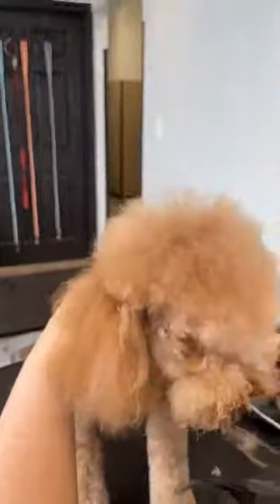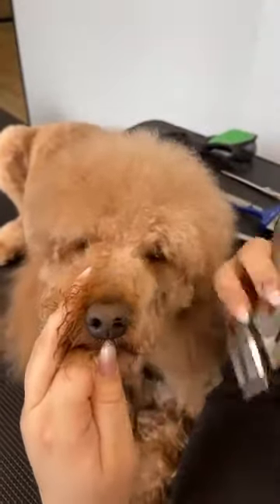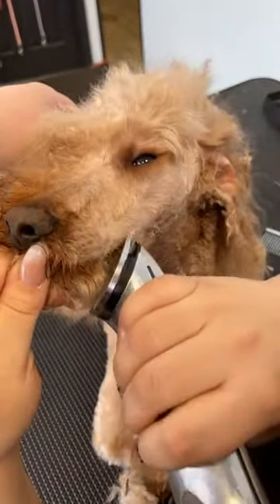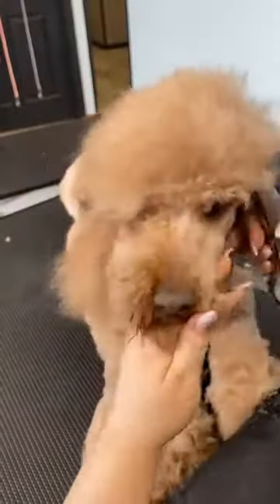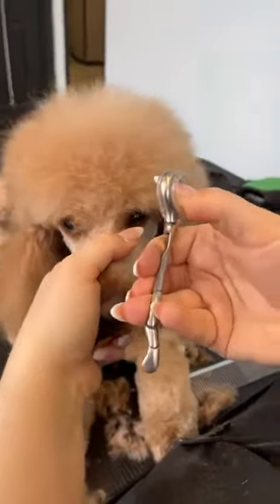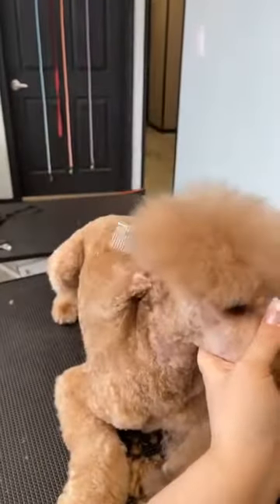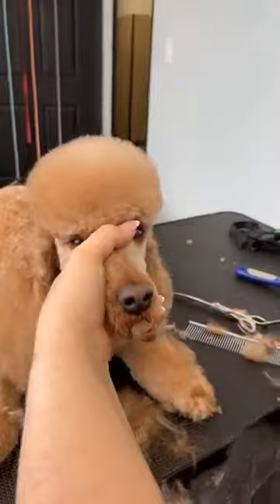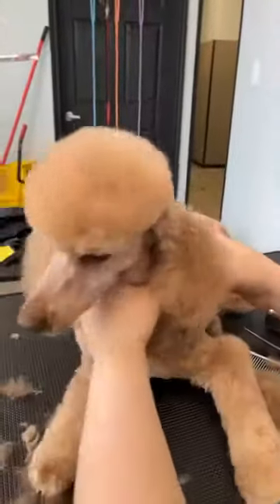Grooming the Poodle Topknot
Grooming a poodle face and topknot by Master Dog Groomer and founder of Prestige Dog Grooming School, Danna Alexander.